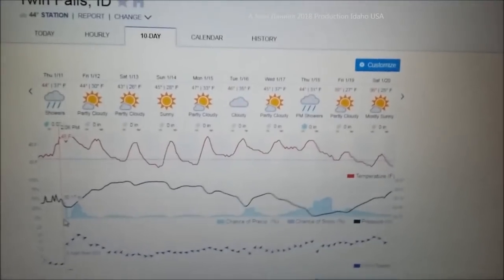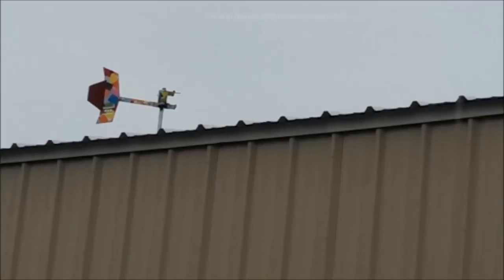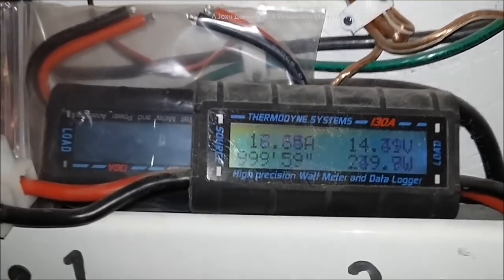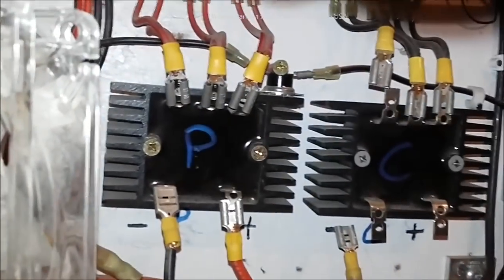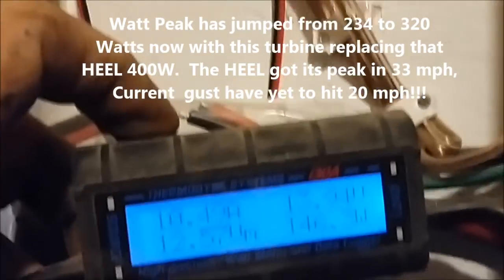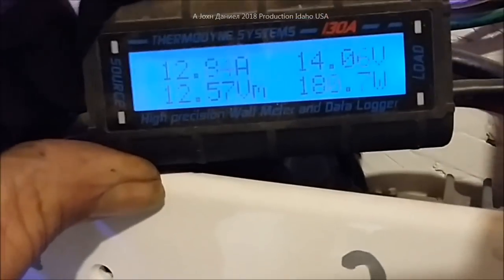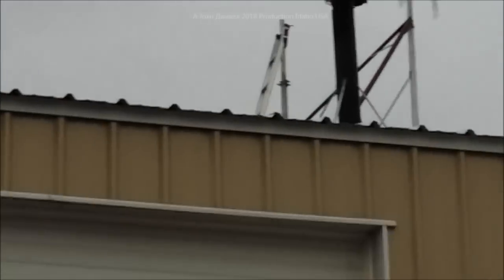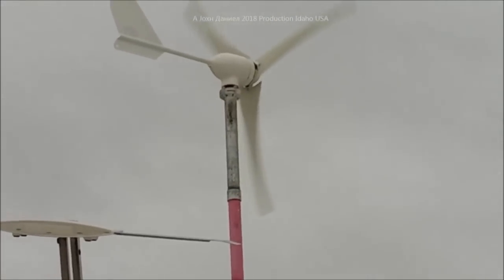Success, $220 (before inflation) China 500 Watt Wind Turbine super performer, BIG PARTS LIST BELOW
😍Full DIY WIND TURBINE and all the POWER PARTS LIST *600/1000 watt LW-M3 series Small Wind Turbine I use* They are seen in older videos making 120% rated power!For THERMODYNE PMA GENERATORS Like Chaos has, GO For All Others 😍Go See Full DIY WIND TURBINES #1 Source for all Residential Turbines message me to get my help & replies! 😍Full DIY Home Energy Small WIND TURBINE ( MY SOURCES ) and all the POWER PARTS LIST *500 to 1500 watt LW-M3 series Small Wind Turbine I use* They are seen in older videos making 120% rated power!!
3/8" terminals for Rectifiers 200A & DIY Turbine Slip Ring 30/90A
3 phase Drop Wire "turbine to rectifier" (2) 10/3 awg or 8/3 awg Miscellaneous terminals for batteries THERMAL FAN SWITCH 40C 3 pole double brake Switch Solar Connects
3 way 63 amp Professional Cam Switches
12 volt 100 watt 2 to 6 ohm
24 volt 100 watt 4 to 8 ohm
48 volt 100 watt 6 to 12 ohm

12/2 Above/Underground for safe DC wiring of lights, solar and appliances.